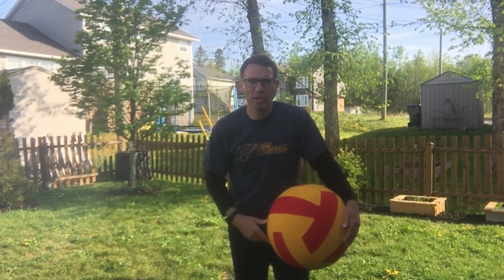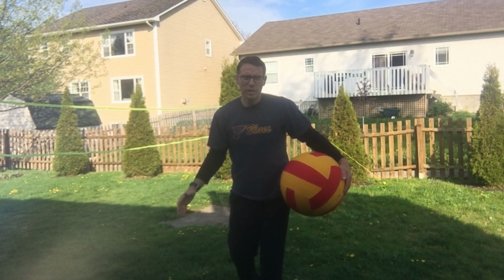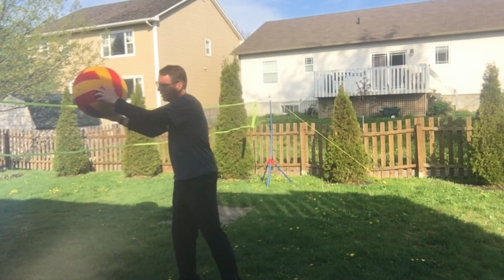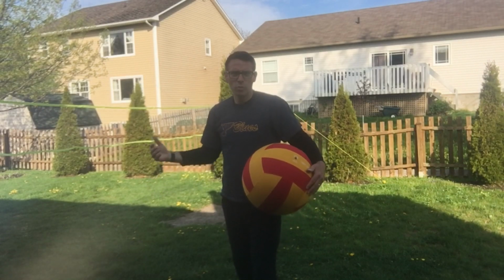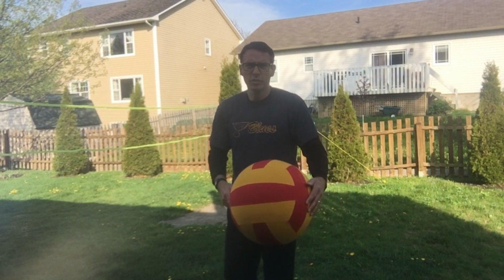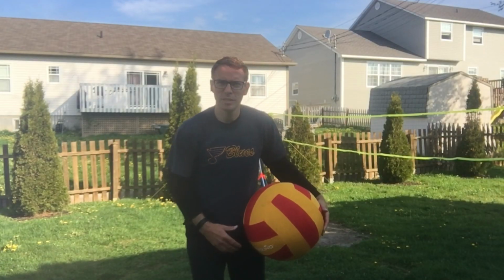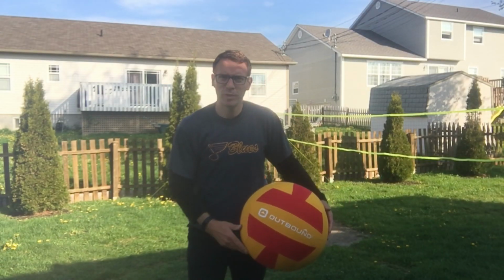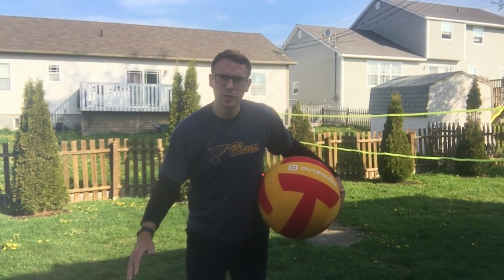Takraw No Hands Volleyball with Mr B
International Sport which encourages creativity of skills by using various body parts (Head, Elbow, Knees, Feet) to play this Game.